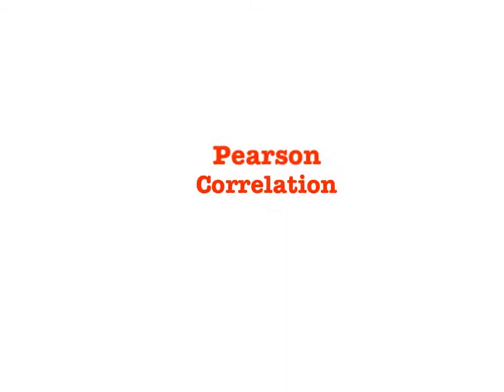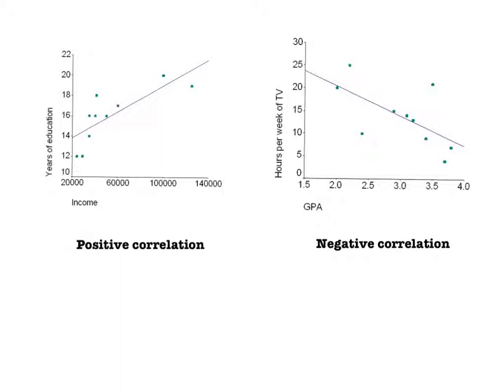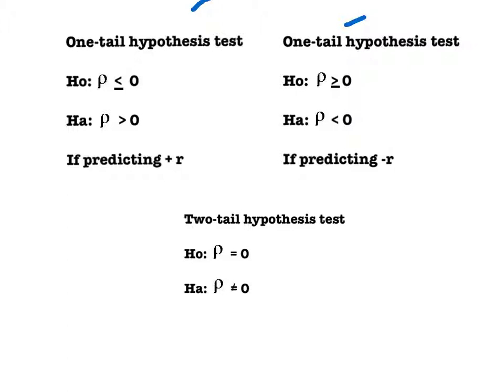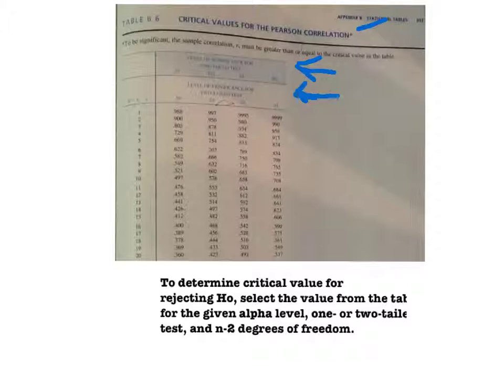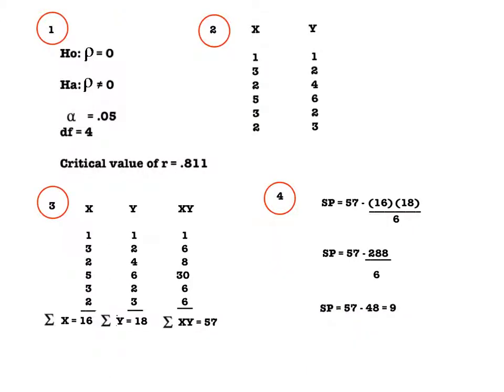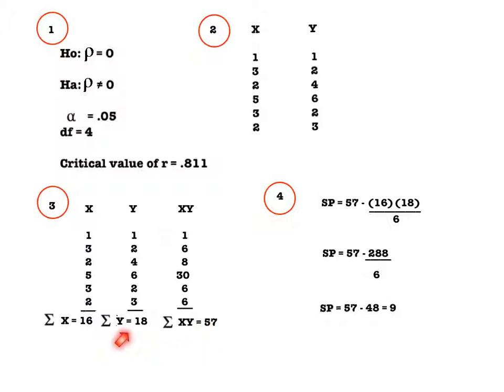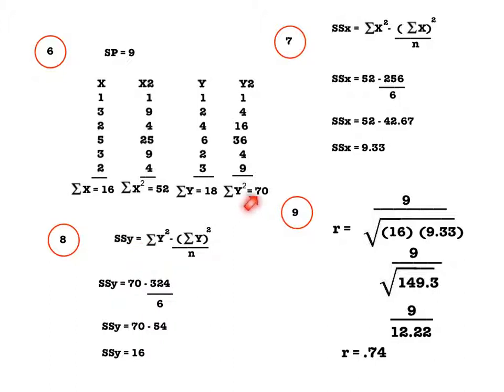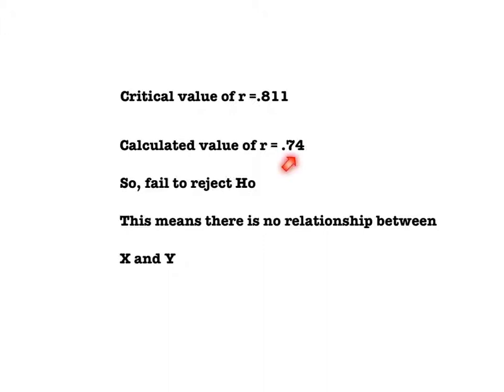Pearson Correlation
Takes you through the calculation of the Pearson Product Moment Correlation Coefficient.